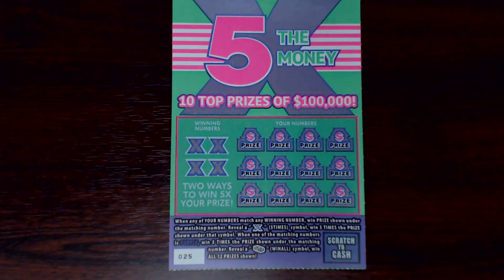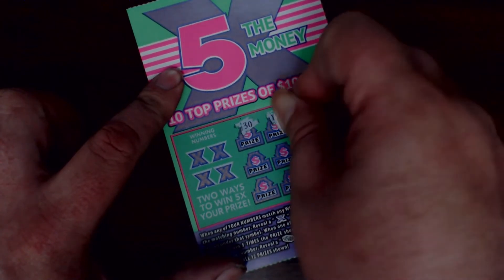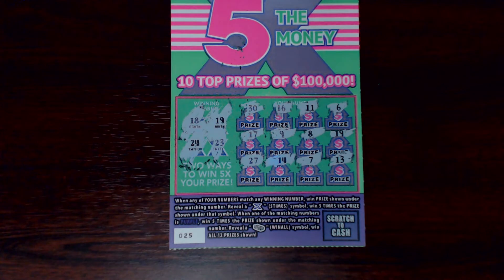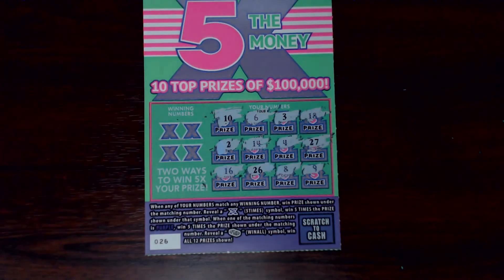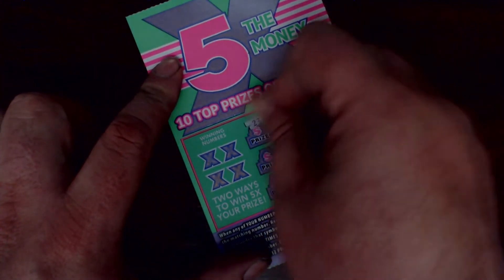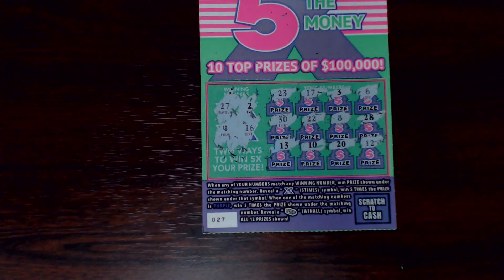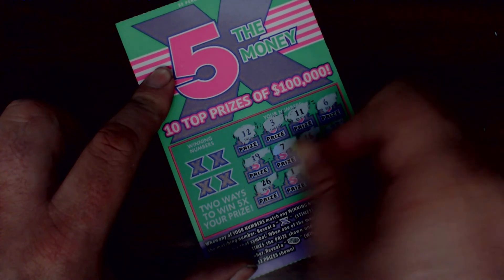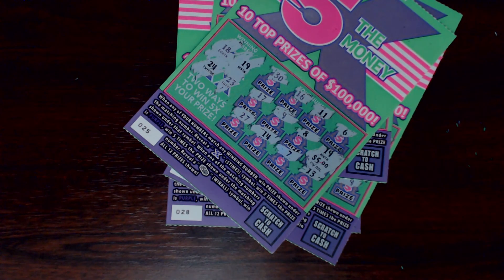PA Lottery - 5x The Money (Fives on Friday) - 07/17/20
$20 session of "5x The Money" from the Pennsylvania Lottery.